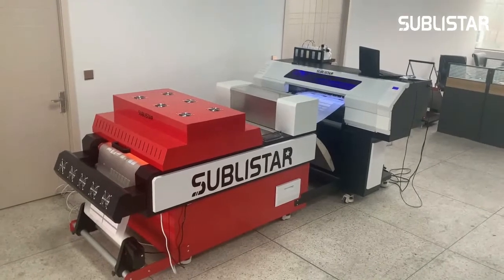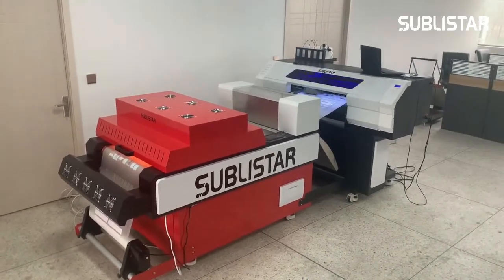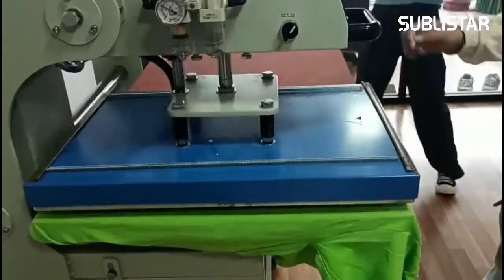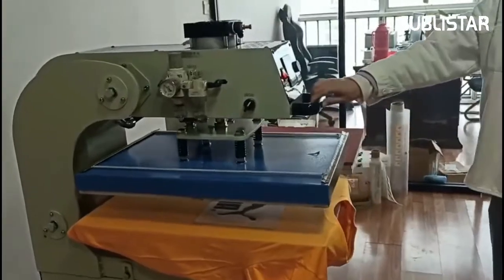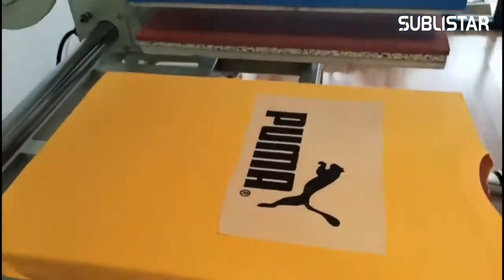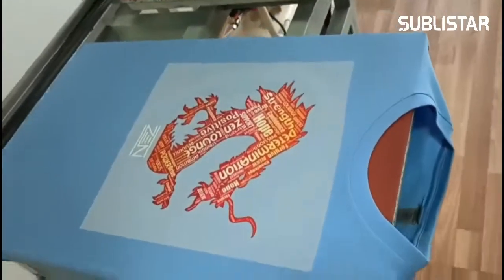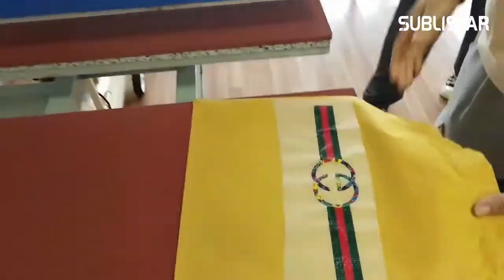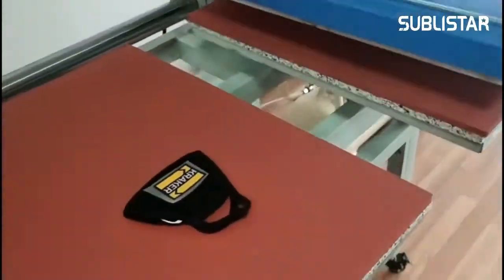Wide Format DTF Printing Apply onto Garment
With DTF, you can transfer to a 100% cotton shirt without pretreatment,
DTF CAN BE pressED on both dark and light Garments like cotton, polyester, 50/50 blends, spandex, leather, nylon and more.
Compared with DTG, screen printing, dye sublimation, or laser white toner transfer, it is cheaper and more readily available.
DTF needs a printer, special textile ink, hot melt powder, and transfer film.

SUBLISTAR which is subordinate to FeiYue Digital Inc. is a privately-held manufacturer and distributor of sublimation paper, inkjet printer, digital printing inks, calendering machines and accessories.

**SOCIAL MEDIA